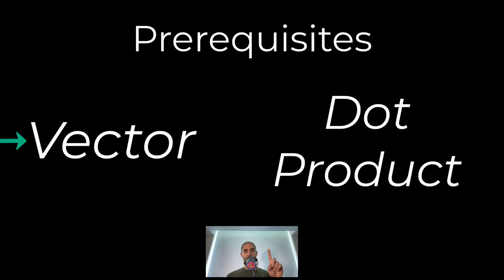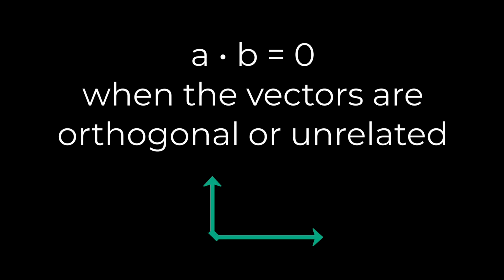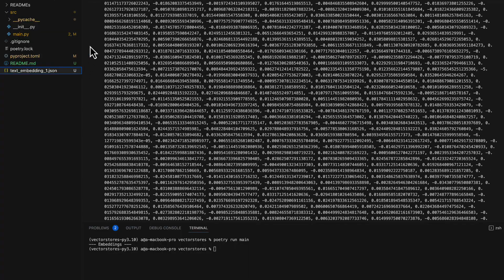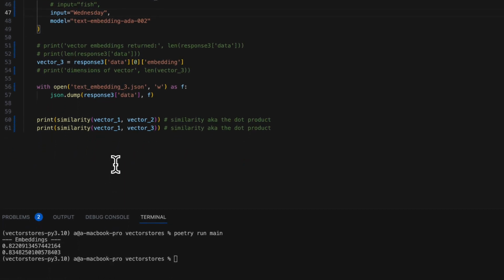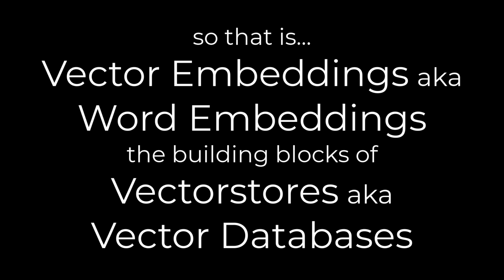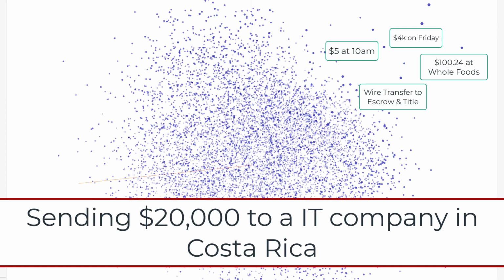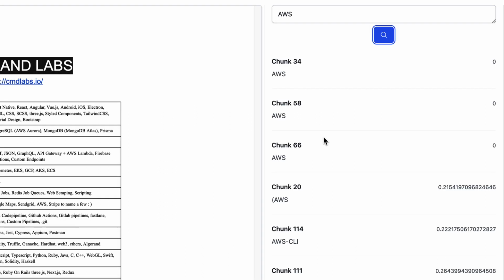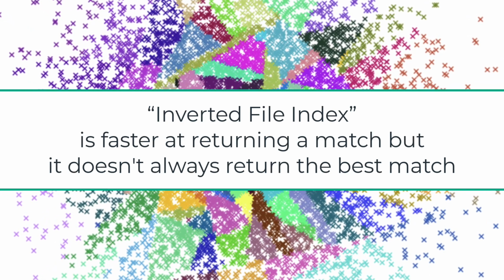Vectorstores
An overview of Vectorstores aka Vector Databases aka Vector Embeddings

Shoutout to Vecteezy, Vyacheslav Efimov, David Shapiro, Mom, Dad, Kri-Kri, Senor Lambert, Senor Johnston, Mathematics, the creators of Docker and the creators of Chroma